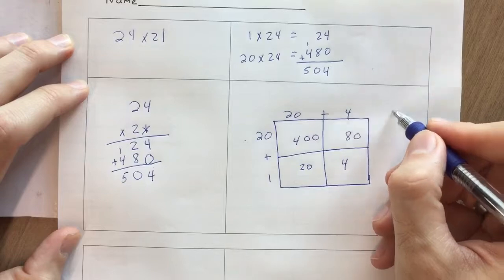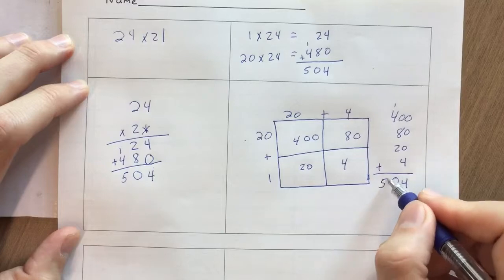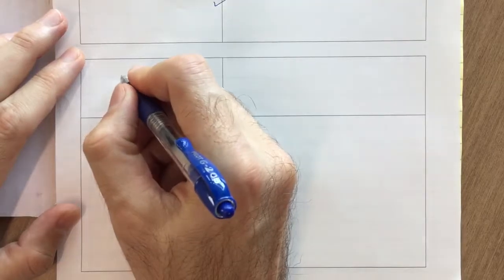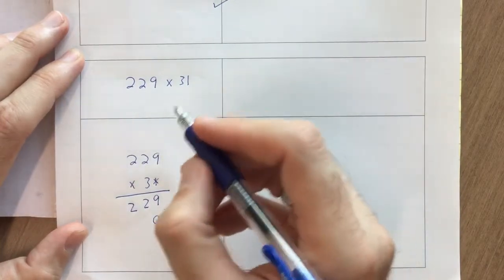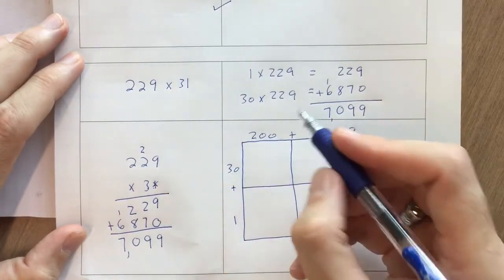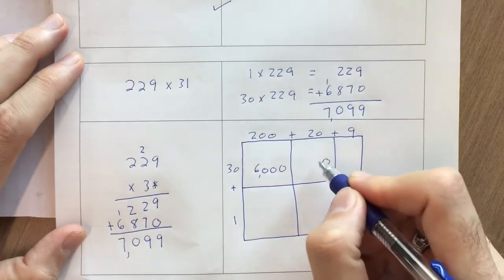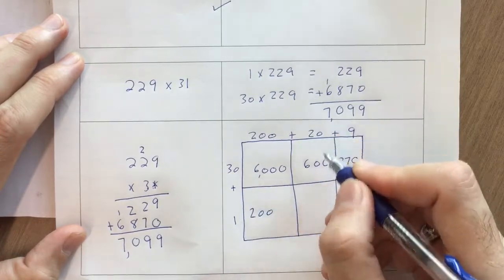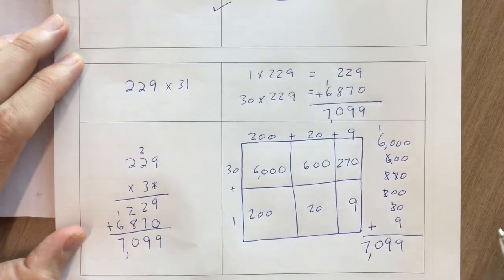Multiply 2 digit by 2 and 3 digit numbers, three different ways.